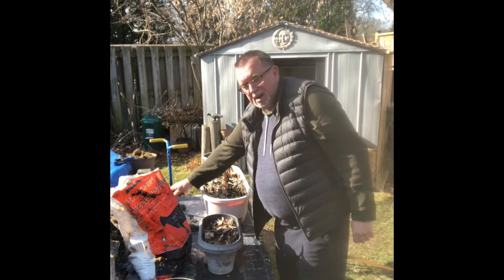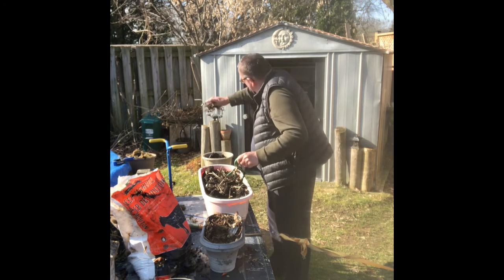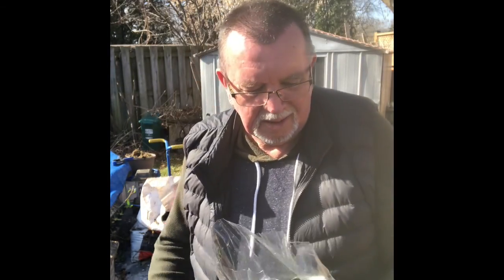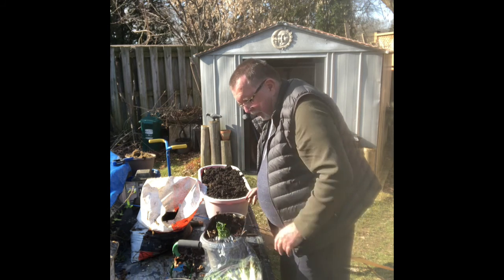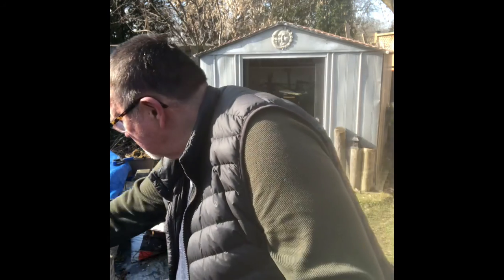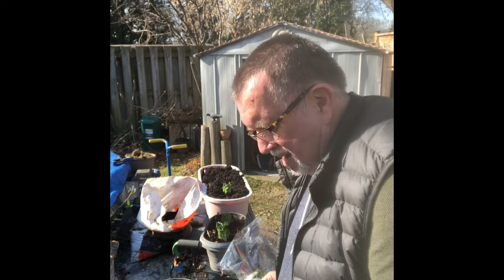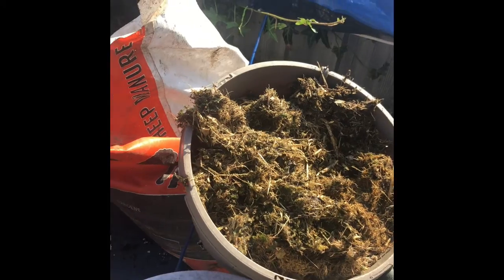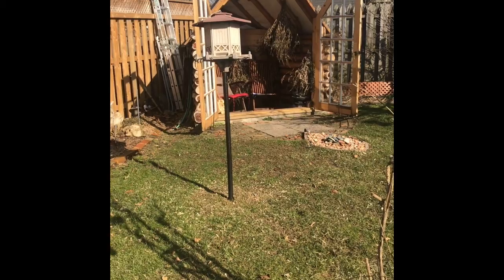Grampa plants Bok Choy